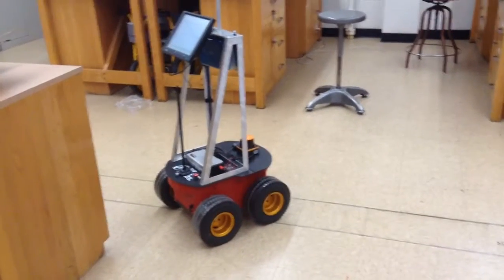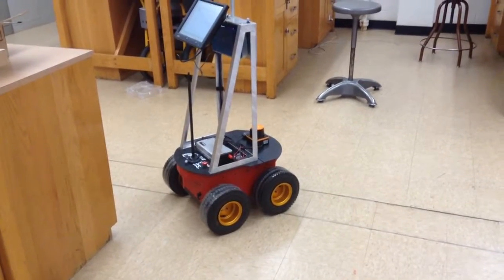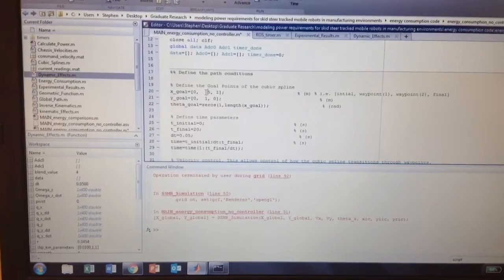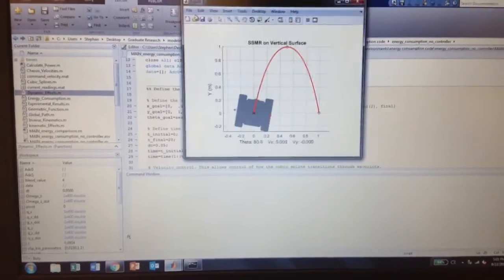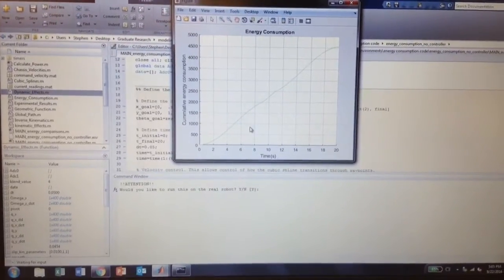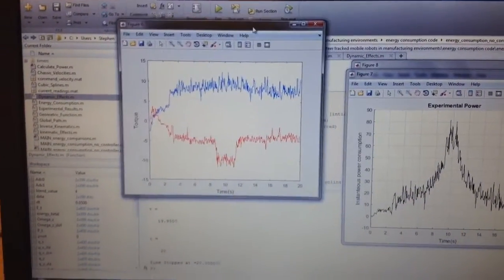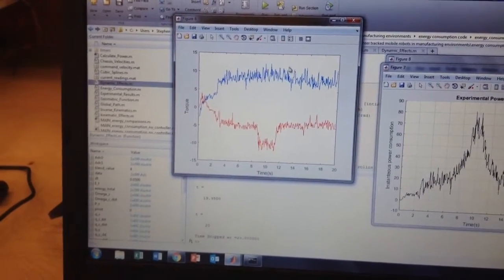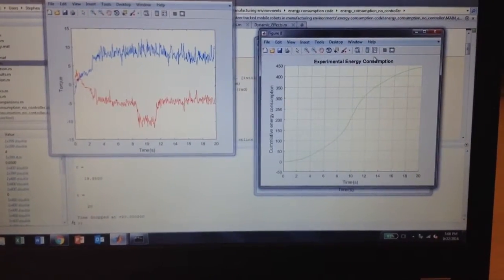Controlling a Pioneer AT using Matlab through a ROS network